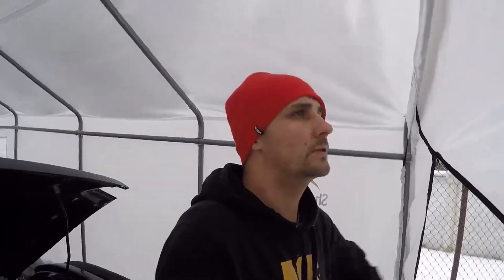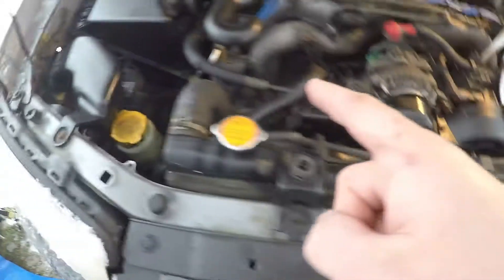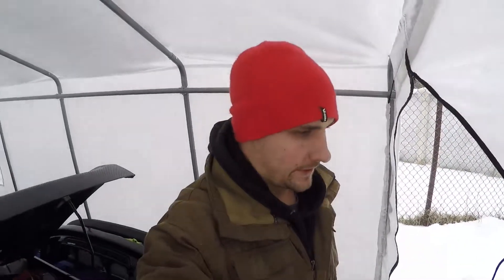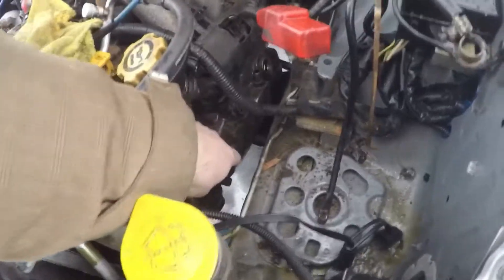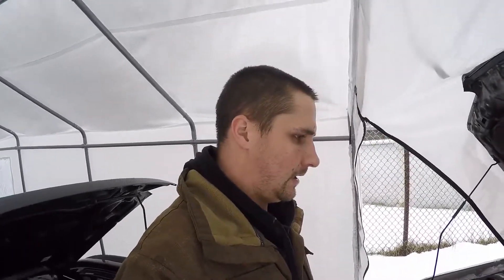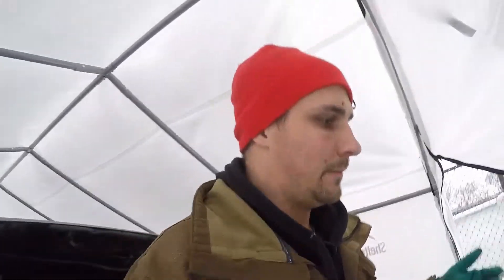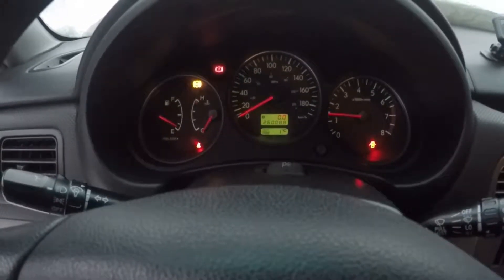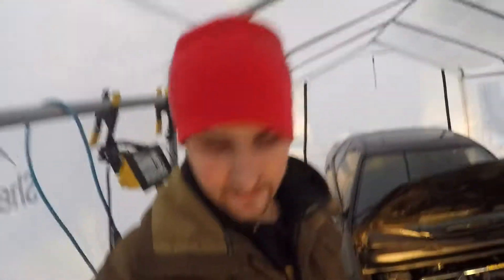DYI Valve Cover Gasket Replacement... Oh my...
I took the time to film the replacement of the valve cover gaskets on my EJ25 from this Subaru Forester 2007 - I hope it gives you a good overview of how it's done and what is required to complete the work yourself! Enjoy!